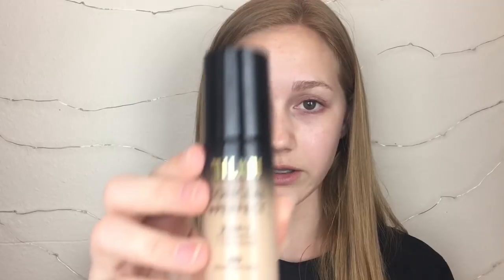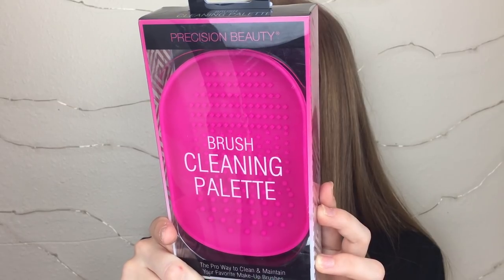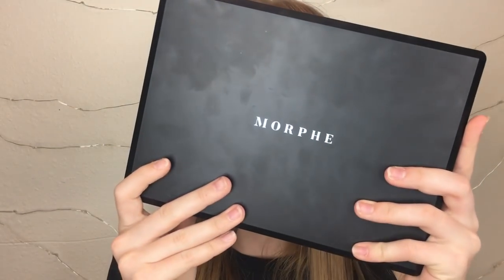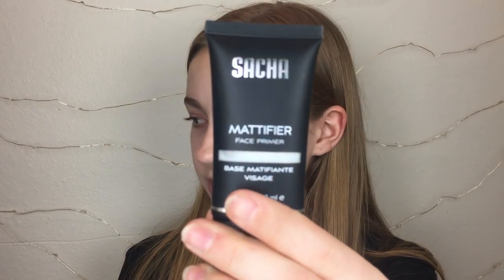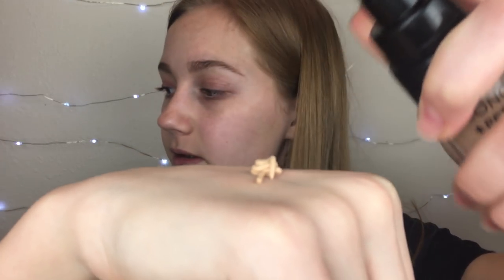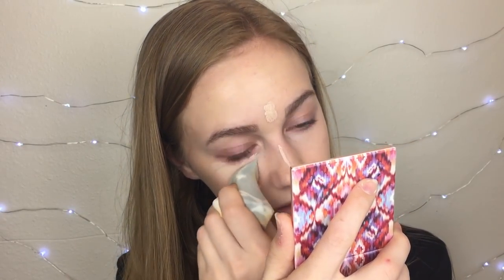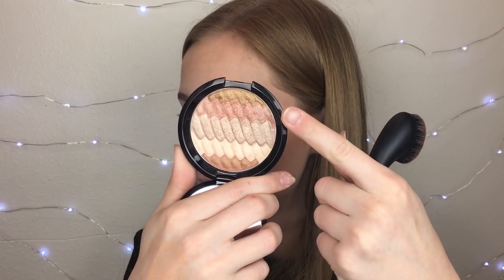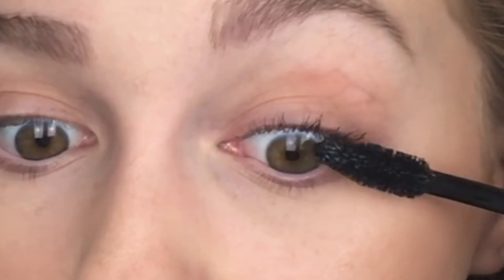MAKEUP HAUL & TRY ON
Hey guys!

Today I just did a haul and try on of some new makeup I got :) lol that's about it

I received this product complimentary from Sacha Cosmetics.

I received this product complimentary from BECCA Cosmetics.

FAQs:
Age: 14
Camera: iPhone 6s (back camera)
Editor: iMovie (on MacBook Pro)